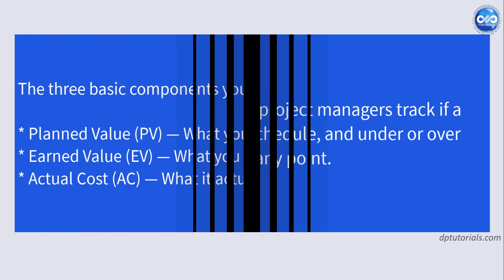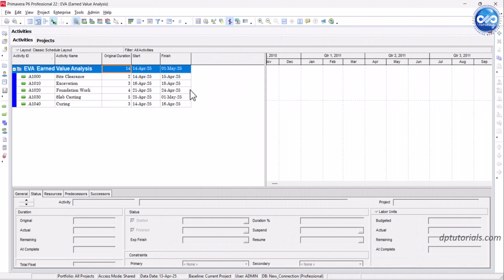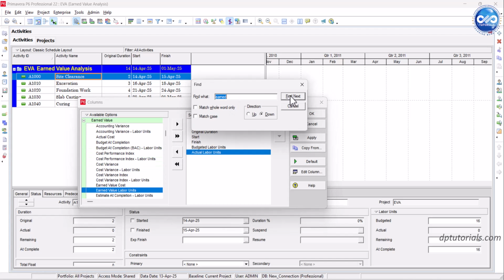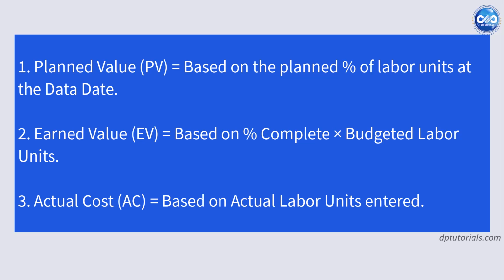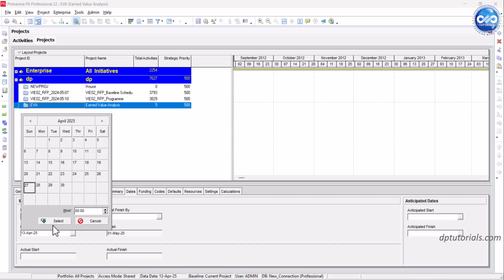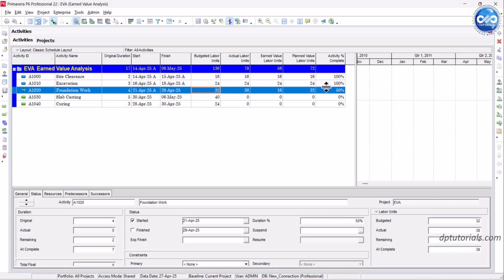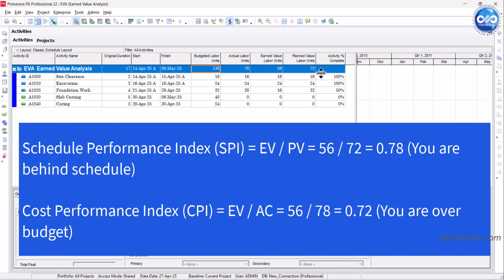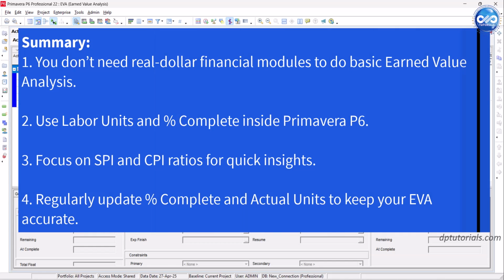Do Earned Value Analysis In Primavera P6 Without Cost Modules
In this tutorial, I'll walk you through how to perform Earned Value Analysis (EVA) in Primavera P6 without using the cost modules. Perfect for project managers who want to track project performance based purely on schedule progress!

🔍 Why Perform Earned Value Analysis Without Cost Modules? Sometimes, full cost integration isn't possible or necessary. Using just schedule data, you can still monitor project health, performance indices, and forecast potential delays effectively.

💡 What You'll Learn: ✅ How to configure Primavera P6 for EVA without costs
✅ Understanding Planned Value (PV), Earned Value (EV), and Actual Progress
✅ Calculate key performance indicators (CPI, SPI) using schedule data
✅ Practical tips to improve project tracking accuracy

🎯 By the end of this video, you'll be able to confidently perform Earned Value Analysis in P6 even without detailed cost-loaded schedules!

📌 Want More Tricks? Watch These!